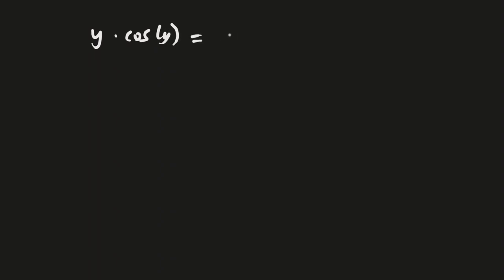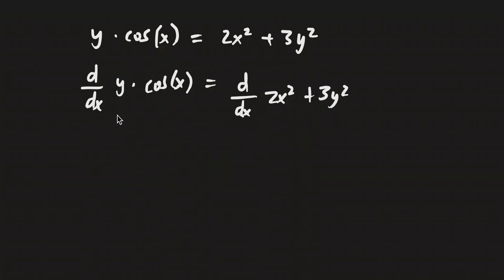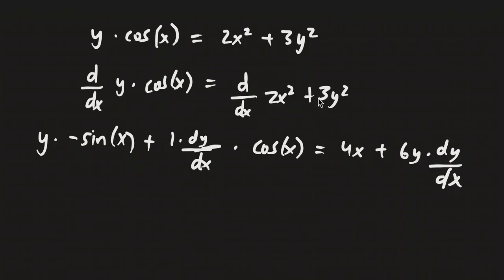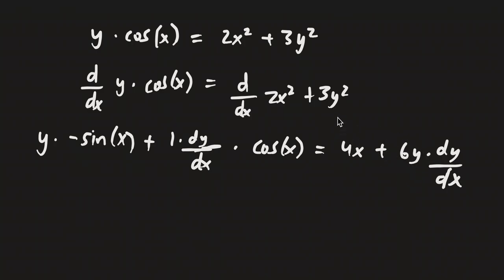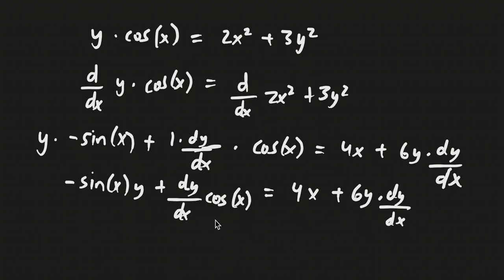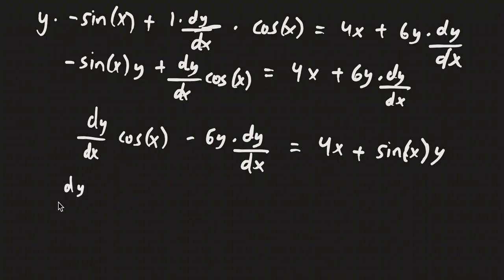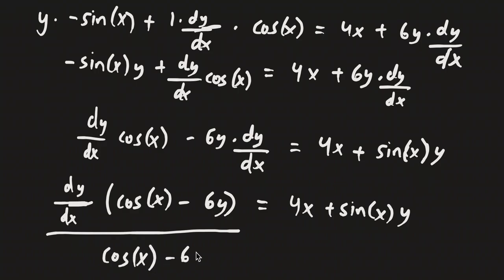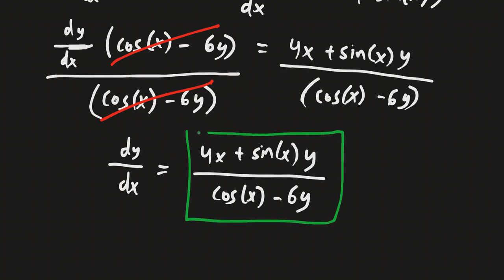Implicit Differentiation - Worked Example 2 - Calculus 1 - Chroniva